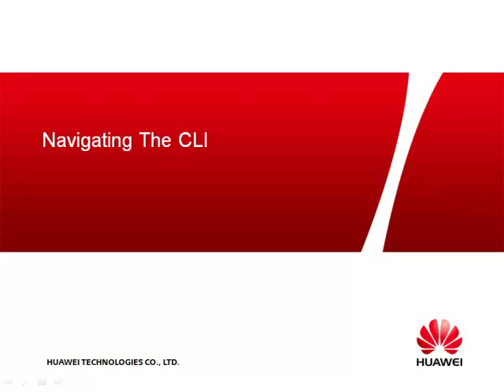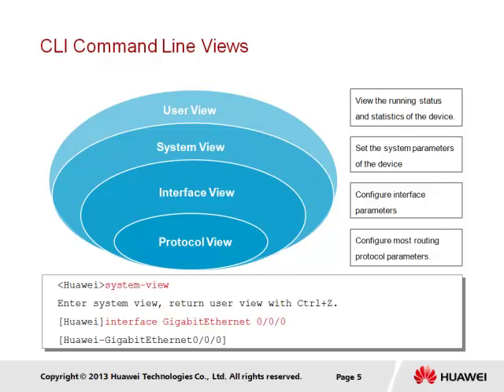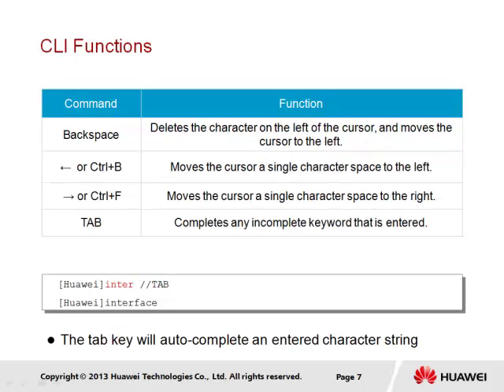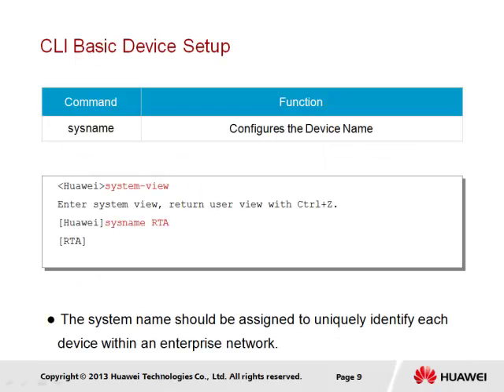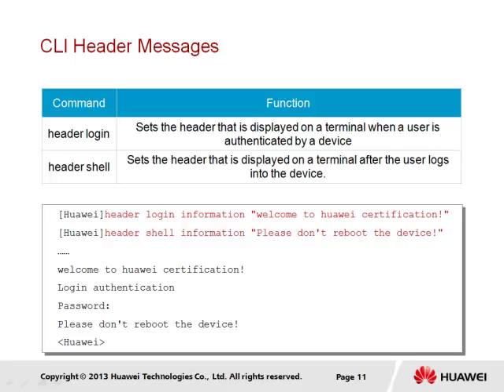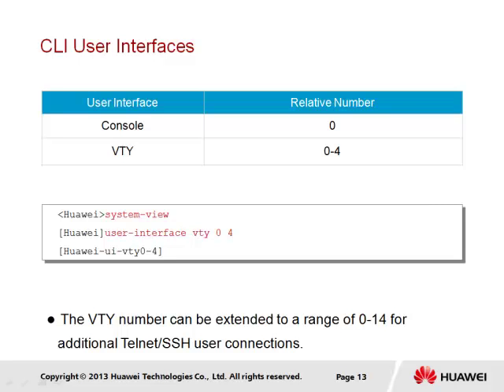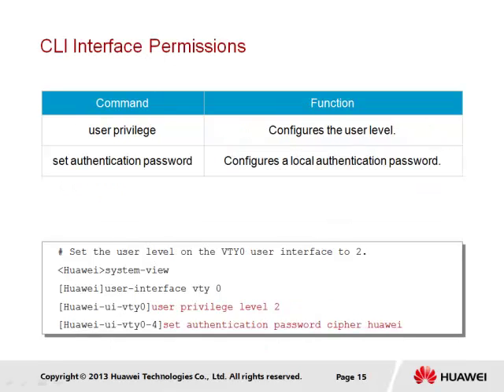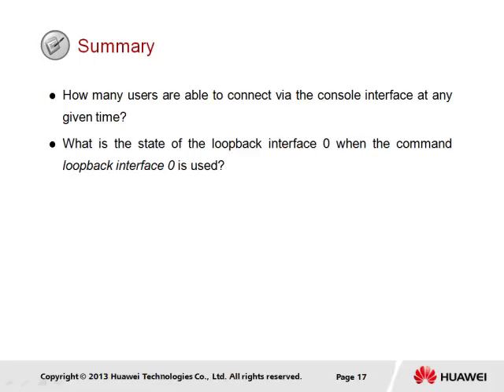3.2. Navigating the CLI | HCIA-Routing & Switching Course Entry Training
The implementation of Huawei devices in an enterprise network requires a level of knowledge and capability in the navigation of the VRP command line interface, and configuration of system settings. The principle command line architecture is therefore introduced as part of this section along with navigation , help functions and common system settings that are required to be understood for the successful configuration of any VRP managed device

📚Books!  🎓🎓